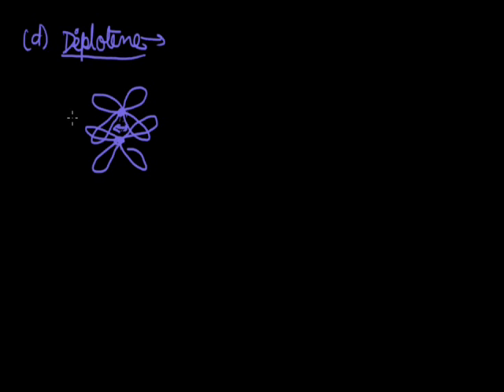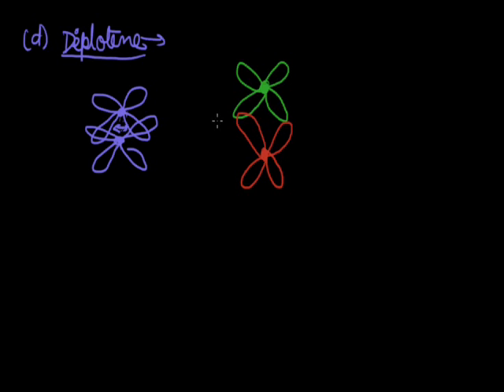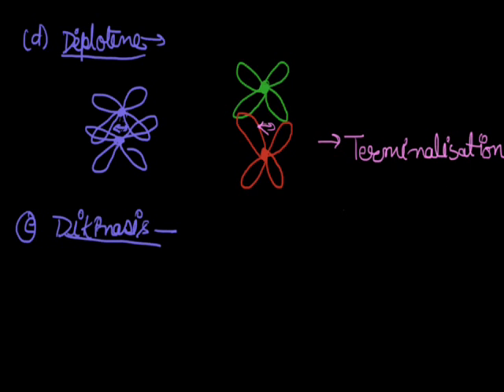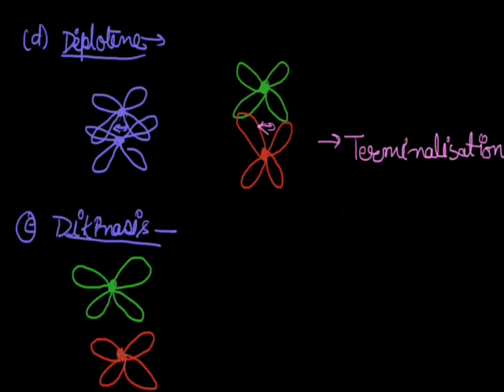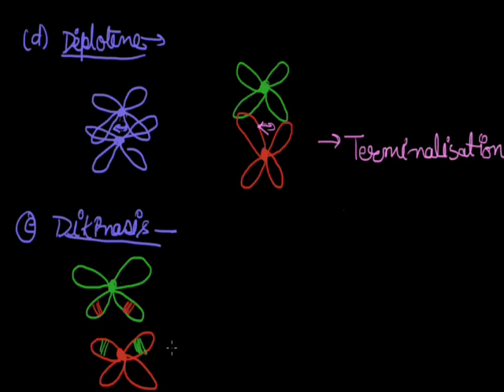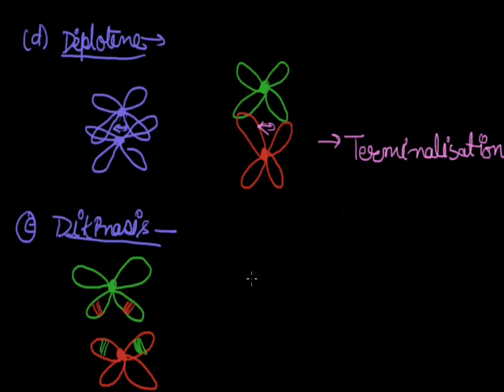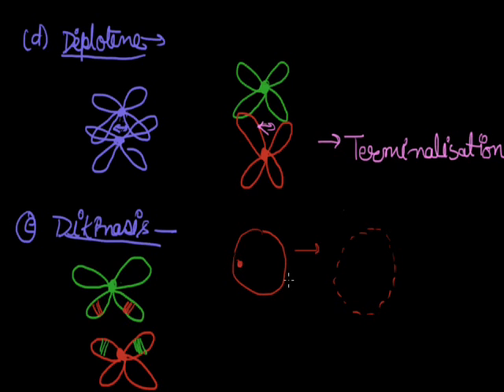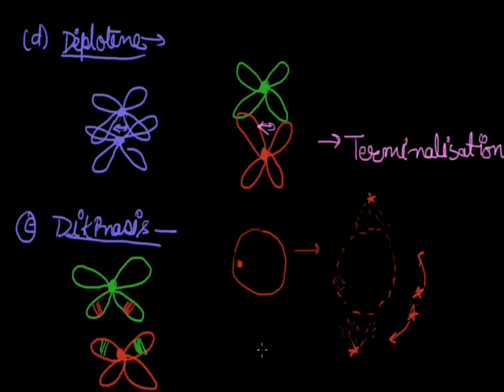Cell division 009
Diplotene & Diakinesis